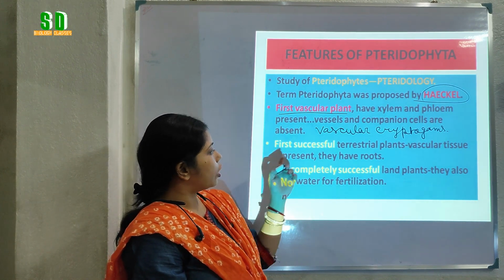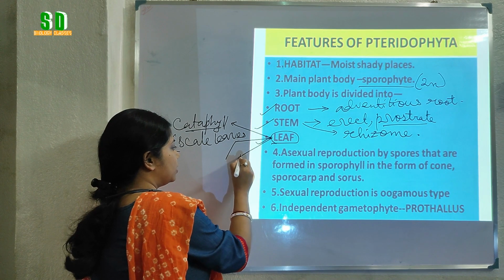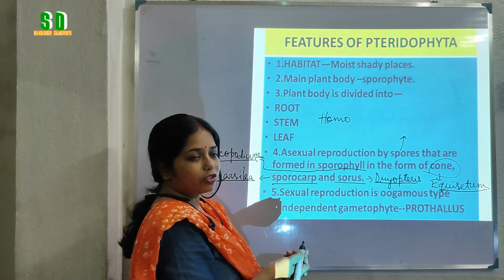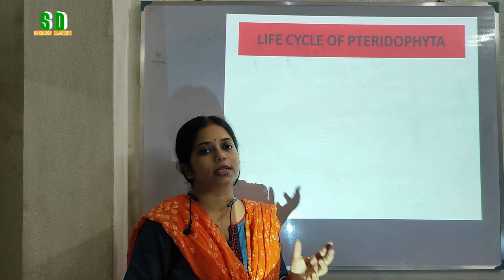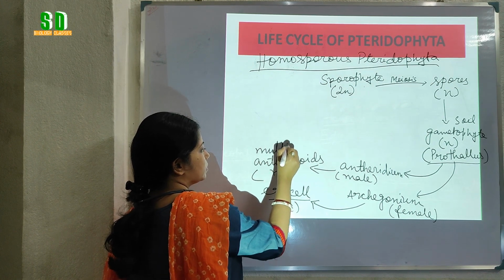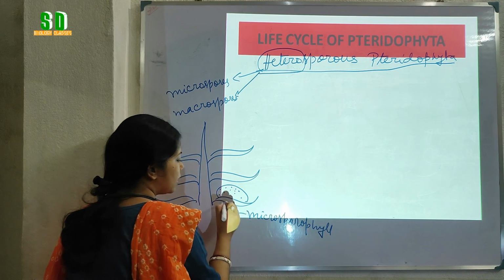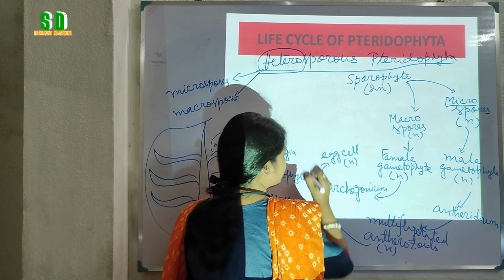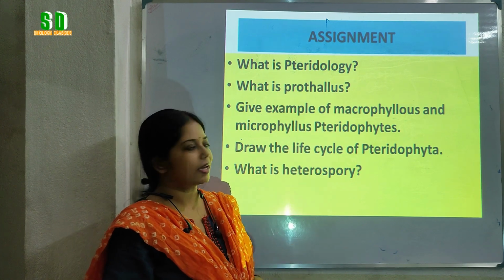Pteridophytes Class 11 Cbse Biology 👉 Pteridophytes General Characters Must Watch!| ncert | neet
Pteridophytes Class 11 Cbse Biology 👉 Pteridophytes General Characters Must Watch!| ncert | neet | is the main topic of this video. you can also get all the contents related to pteridophytes class 11 ncert,pteridophytes class 11 cbse,pteridophytes class 11,pteridophytes class 11 neet,bryophyta and pteridophyta class 11,plant kingdom class 11 biology ncert,pteridophytes class 9,pteridophyta class 11 class,plant kingdom class 11 sd biology classes pteridophytes,